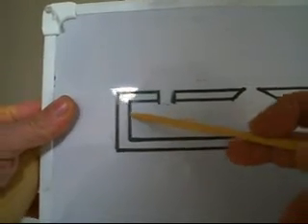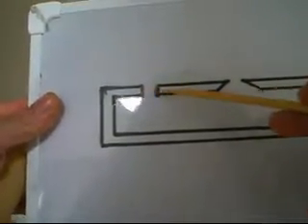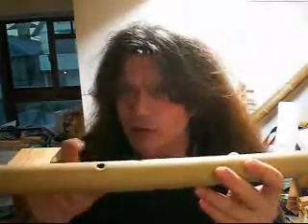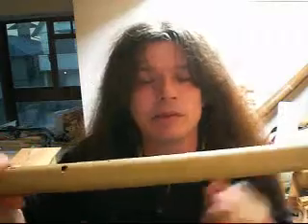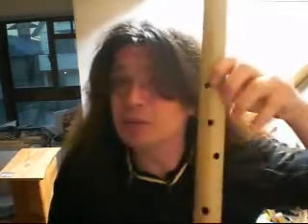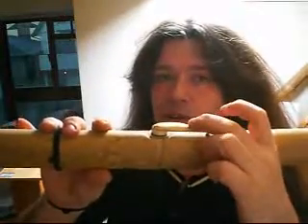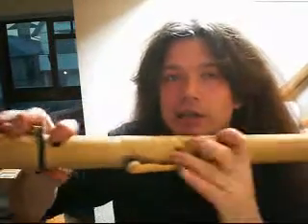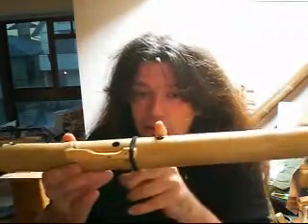How to Make a Flute - The Project - PART TWO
Here's the continuation of the flute project video part one - there is much more information in today's blog post... fingering charts table, free chromatic instrument tuning software, etc. - please come for a visit at;

Do please remember to check out the previous vids on the mathematical formula for correct fingering hole placements, and the stuff all about how the physics of air motion and inertia within an enclosed column of air works to make sound as well, in the previous posts/videos!